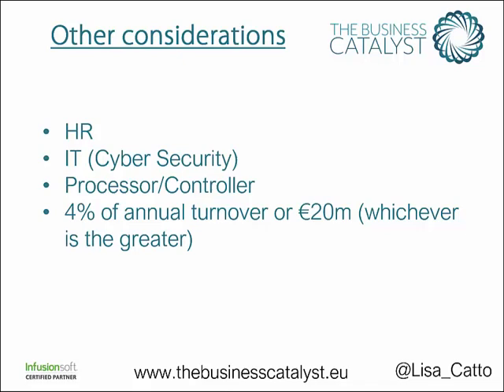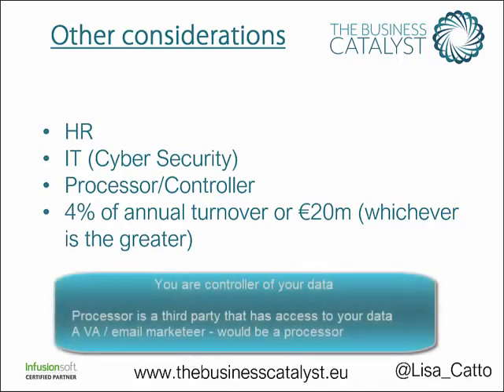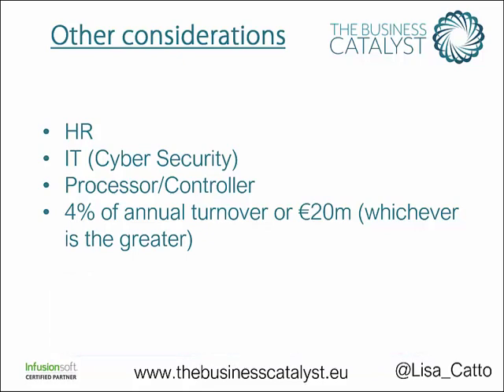the Fastest EVER Overview to GDPR (less than 7 mins)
The GDPR Essentials for small business owners, cutting through the tech talk and simplifying into 7 min overview - Data Flow Doc availalbe